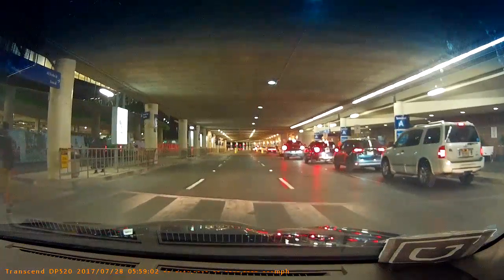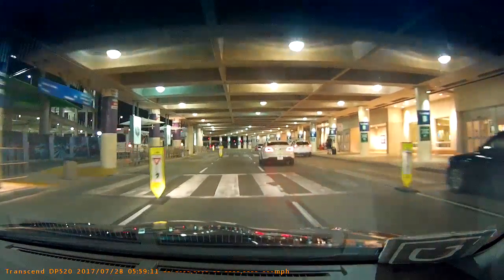2017 0728 055629 129A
For info: first part of video shows turning right onto dee howard per instructions. No u turn on dee howard per instructions. Uturn in Avis culdesac per instructions, but blowing the stop sign.